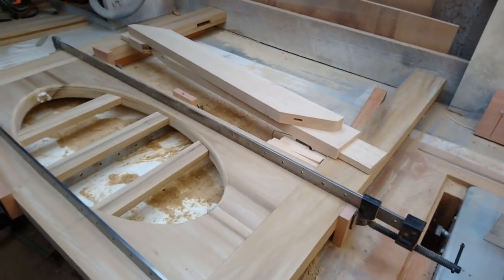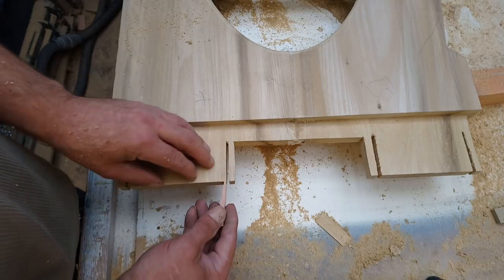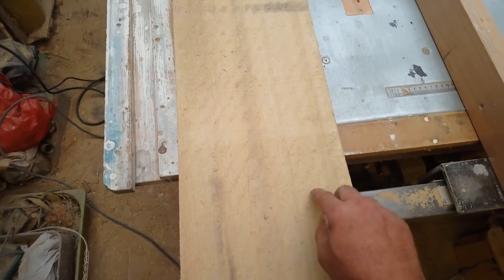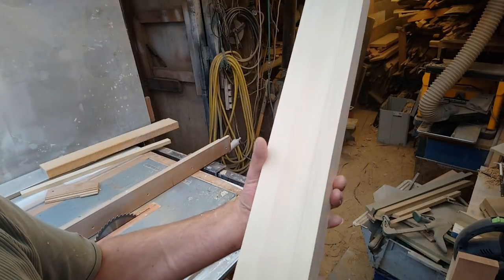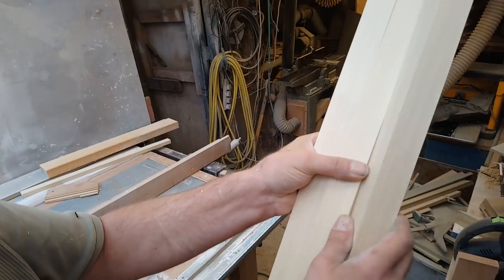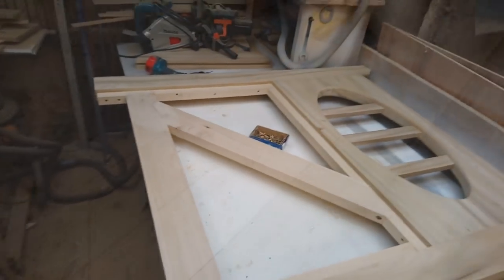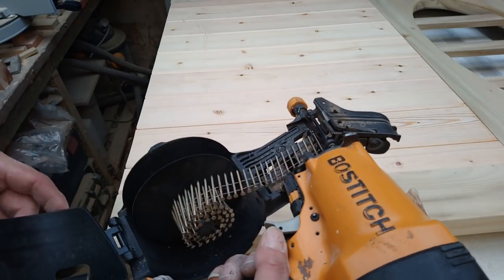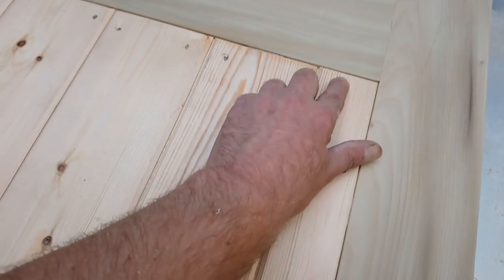Gate Making Pt3 - Finished gate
This is about making a gate from Tulip, from sawn timber to hanging on the gate posts that I put in a while ago, It was going to be made from pine but i couldn't get boards wide enough so had to go with Tulip/Yellow Poplar,